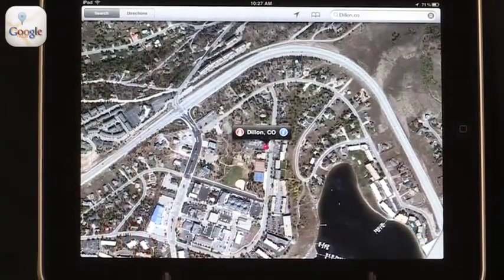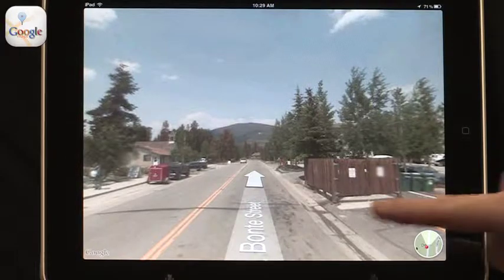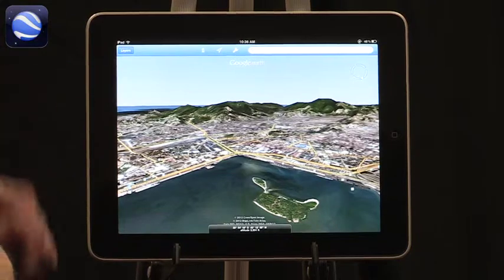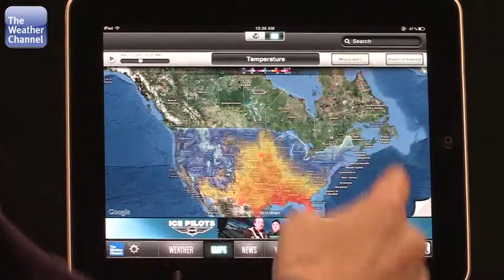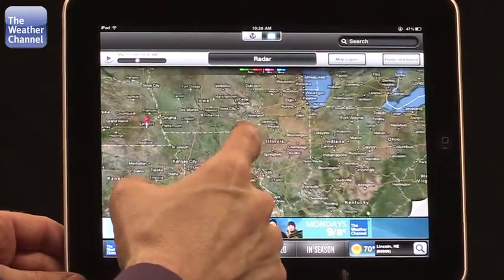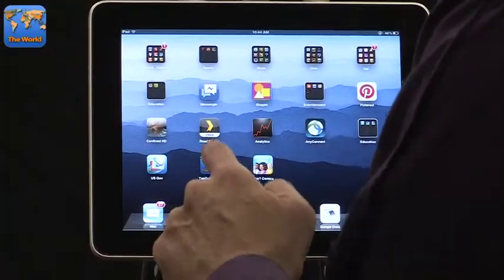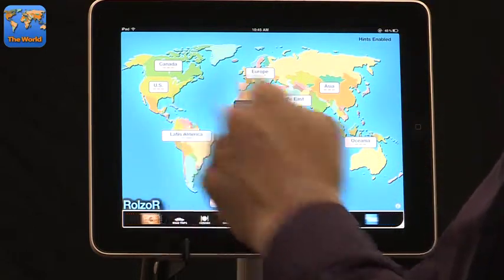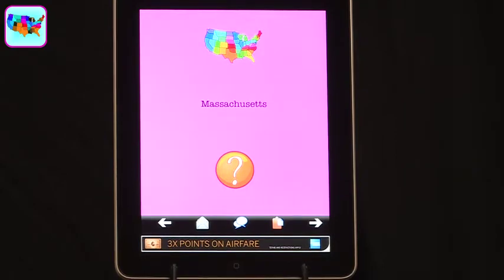Tech Edge - Episode 8, Maps and Apps for Social Studies